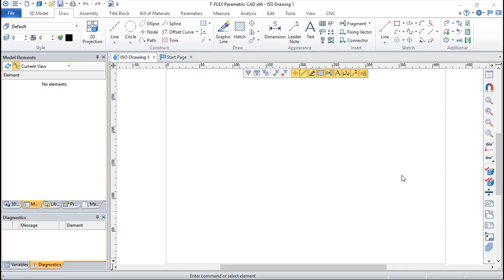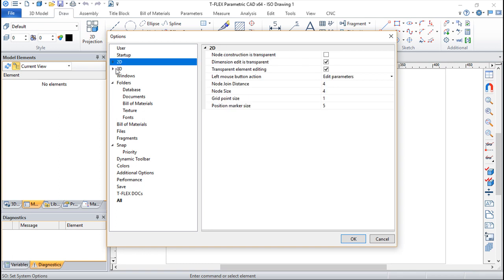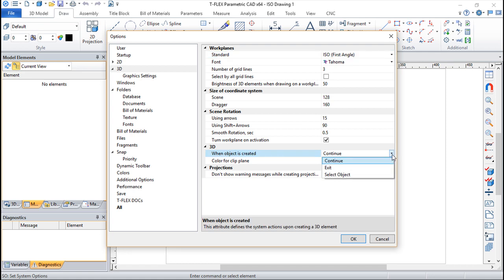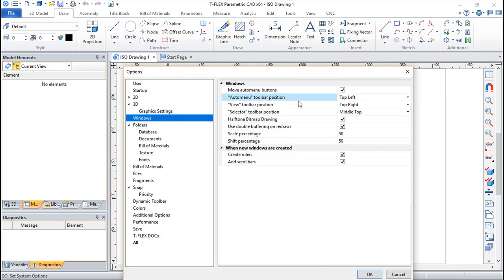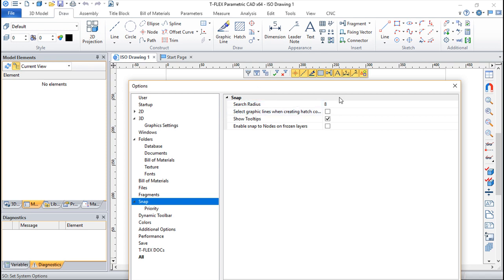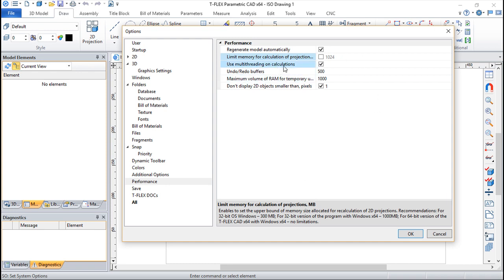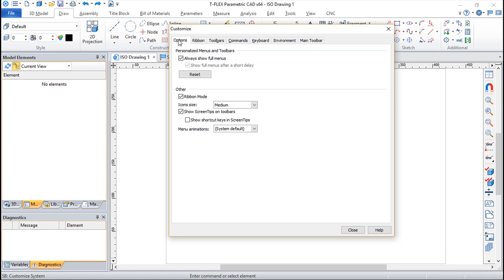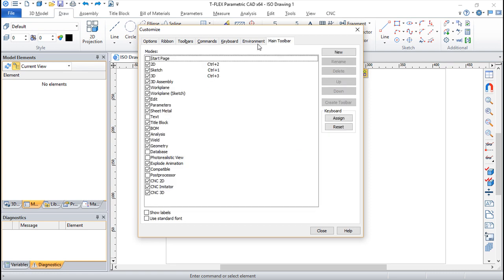T-Flex CAD 15 English - Lesson 6/99 - Customizing the System